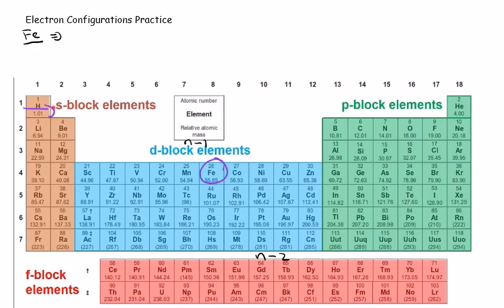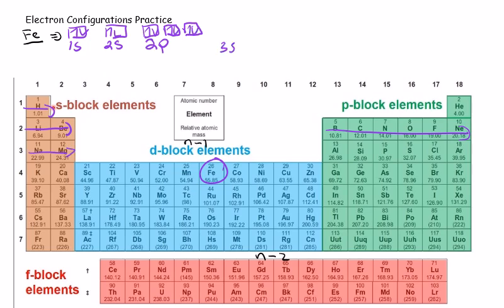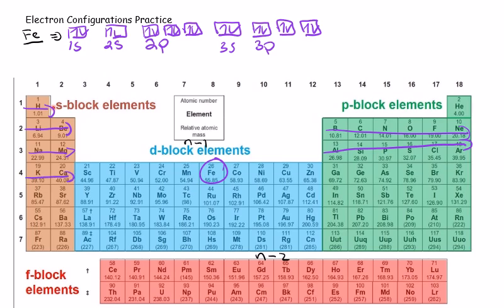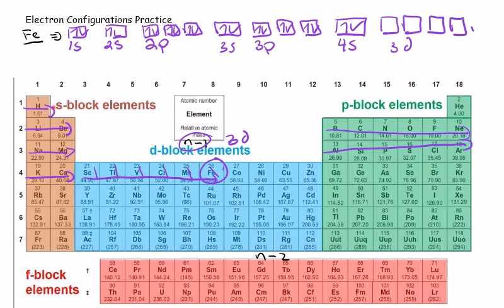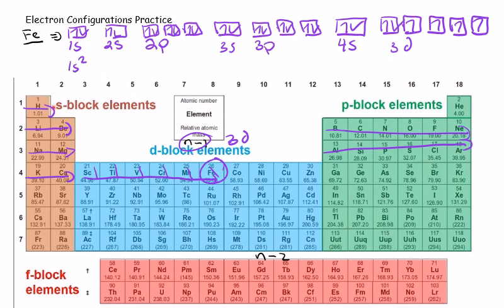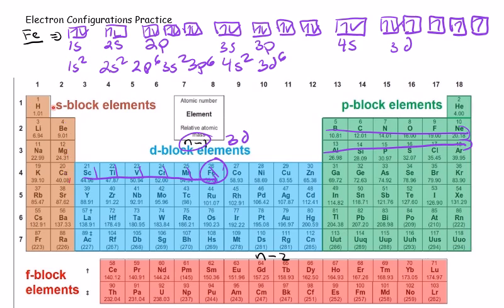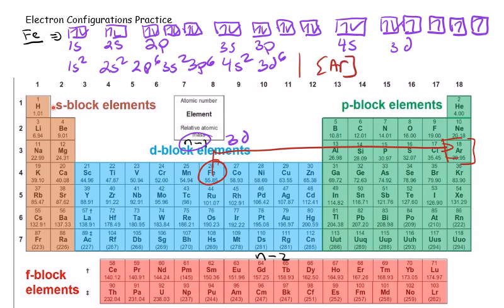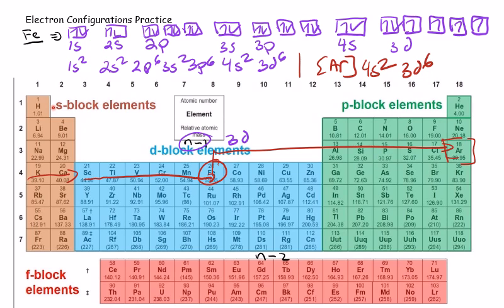Electron Configuration Practice